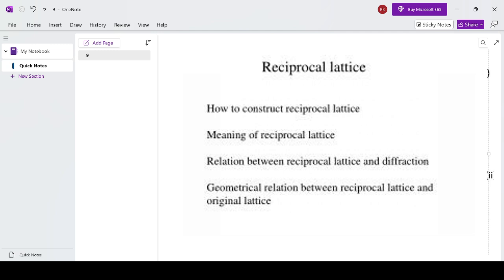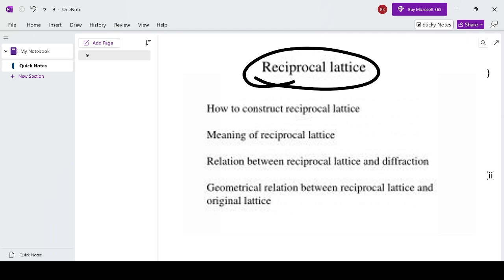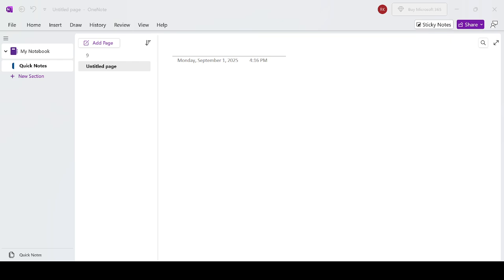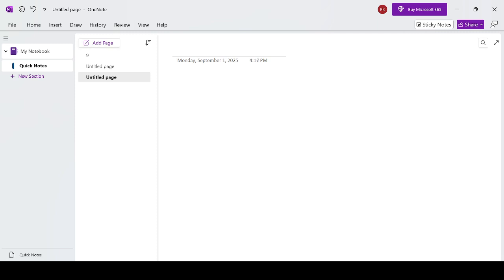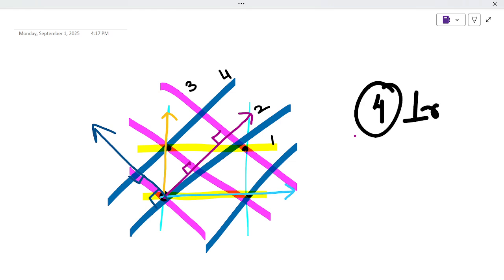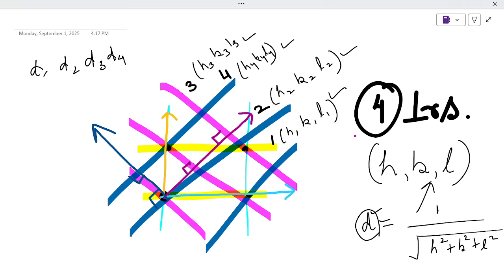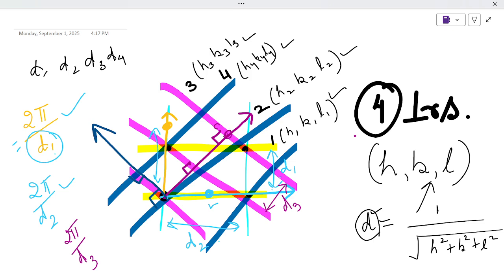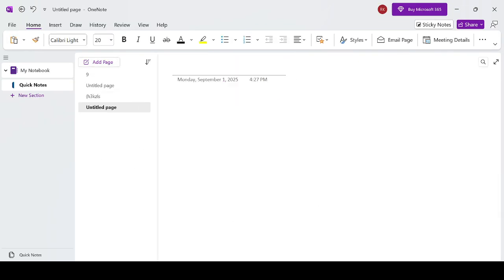Concept of Reciprocal Lattice Explained | Solid State Physics | Crystallography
Learn the Concept of Reciprocal Lattice in Solid State Physics.
This video explains:

What is a reciprocal lattice?
Relation between direct lattice and reciprocal lattice
Bragg’s law & diffraction condition in reciprocal space
Brillouin zones and their significance
Applications in X-ray diffraction & electron diffraction
📌 Useful for B.Sc., B.Tech Physics, Engineering Physics, and Competitive Exams like GATE, NET, IIT-JAM.